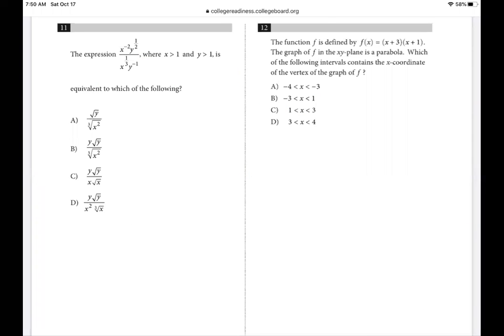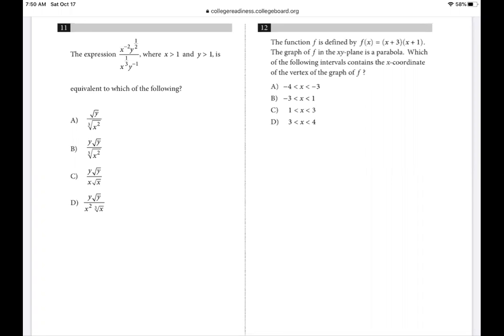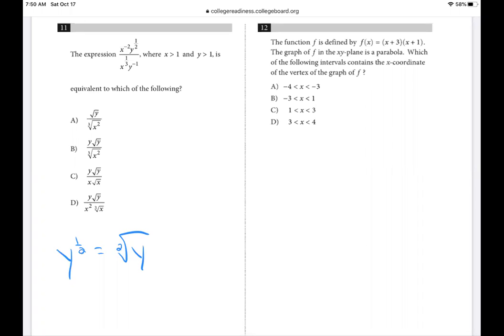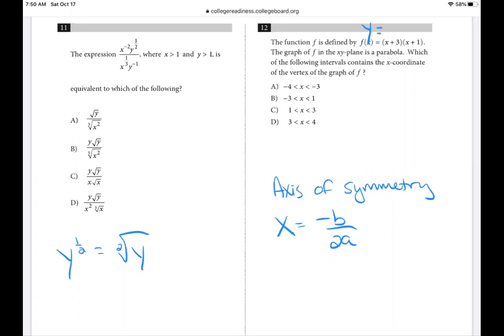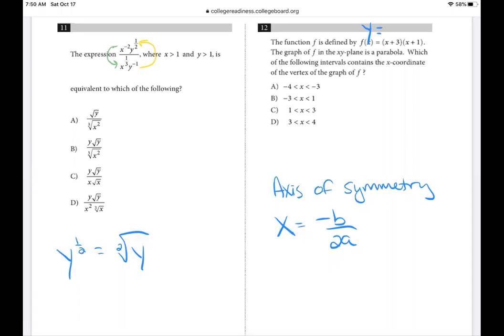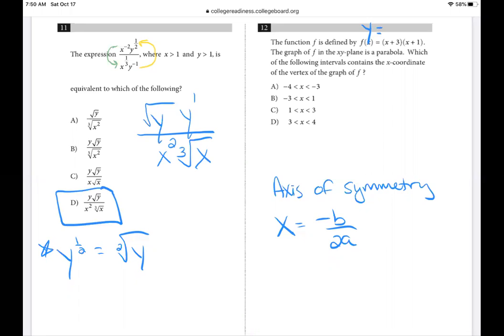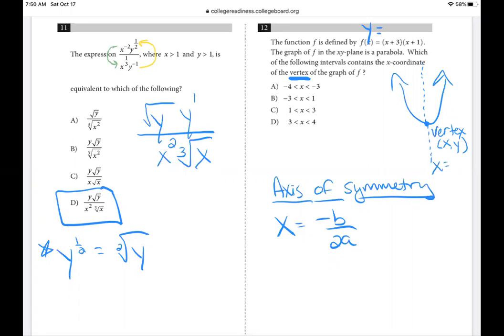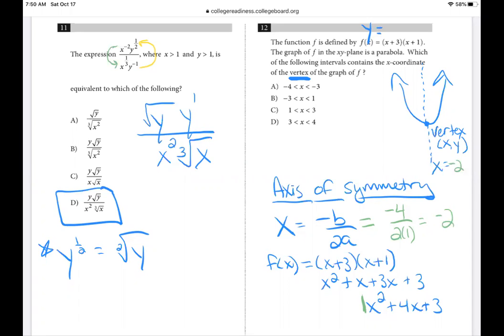SAT Practice TEST 7 sec 3 MATH No Calc 2020 pg. 4 problems 11-12 Tips and Tricks 1 page at a time